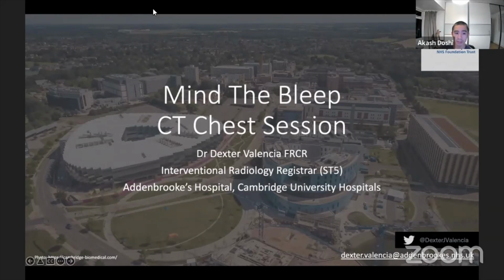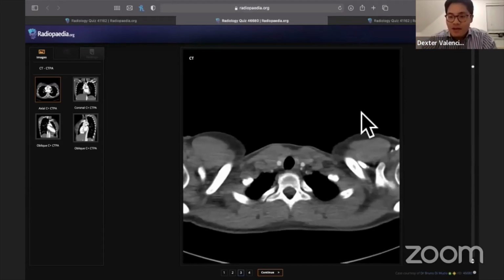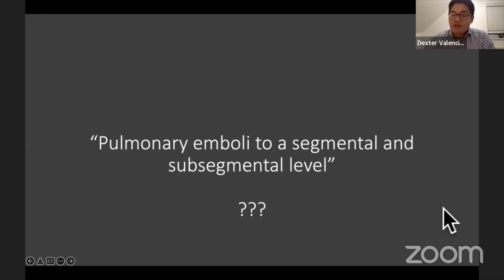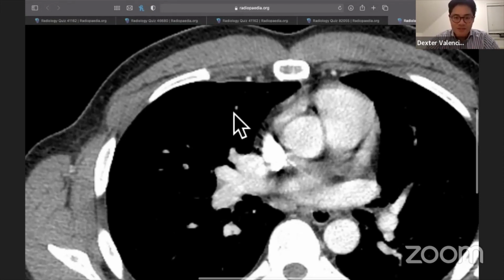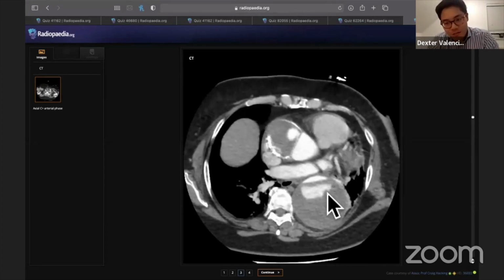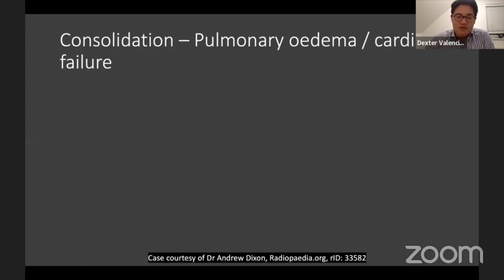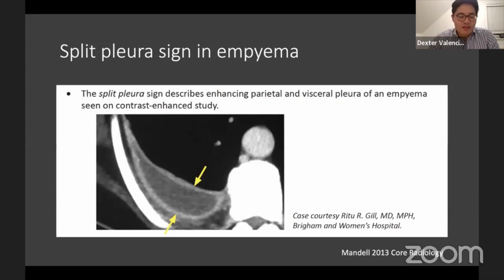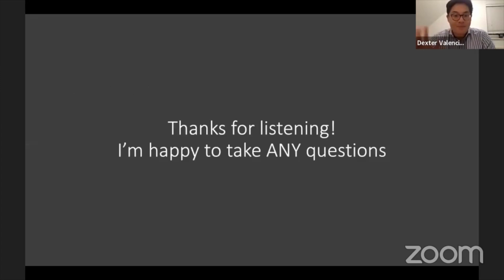A structured approach, common cases and pitfalls to CT Thorax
Presenter: Dr Dexter Valencia